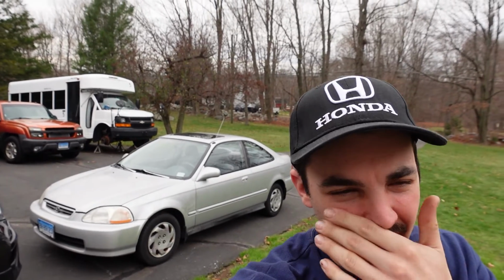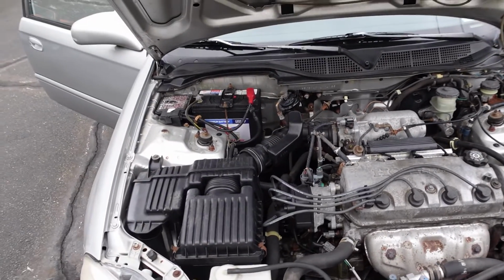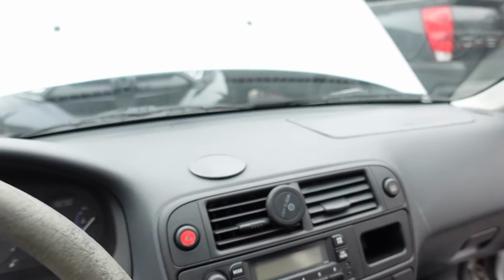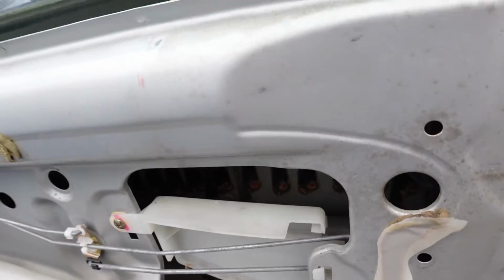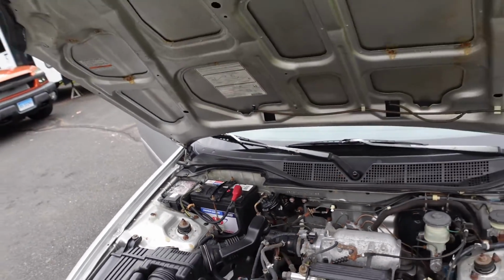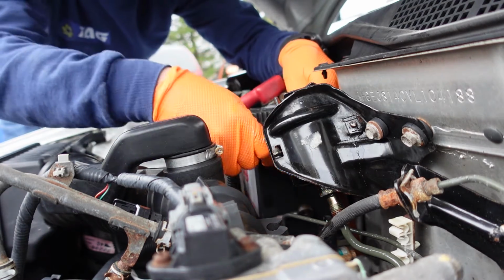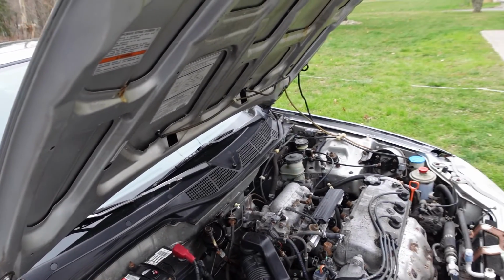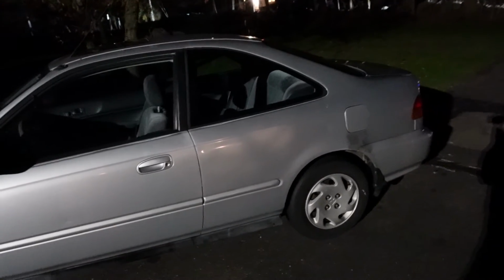Project Daily Civic Begins (1997 Civic Coupe EX)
Finally showing off this new Civic that I purchased. Got it on the road and commuting now saving me all kinds of money on gas.  Needs quite a bit of love to be up to my standards but all in good time.

Follow my buddy!!
for all your Skyrim, Lego Starwars, and other fire video game content!